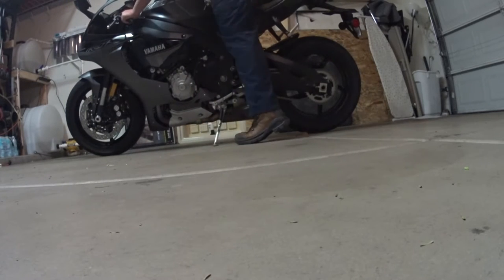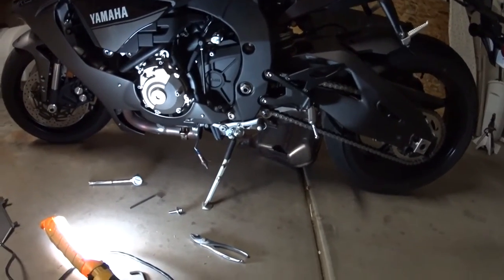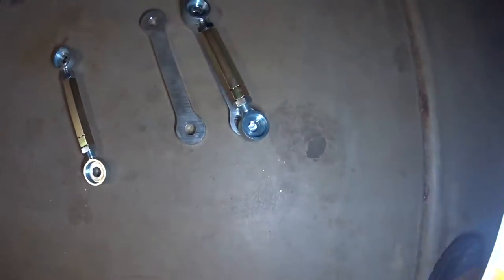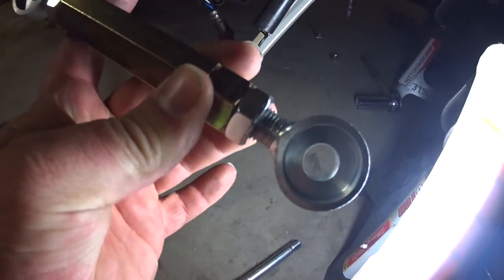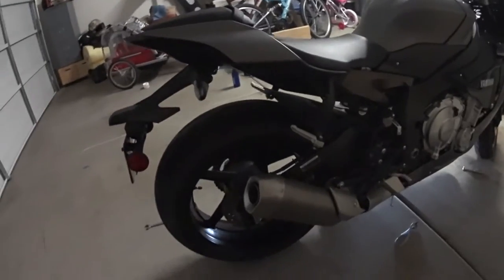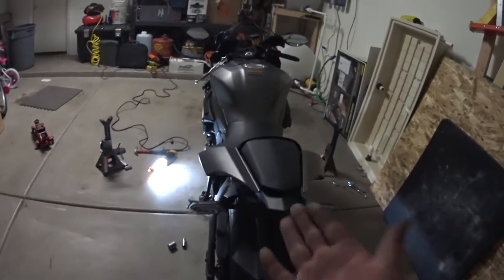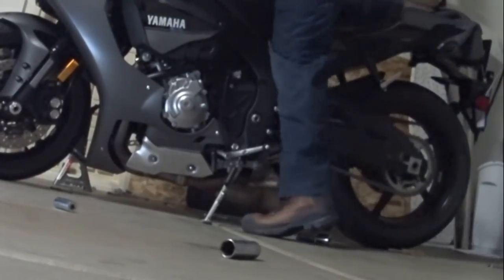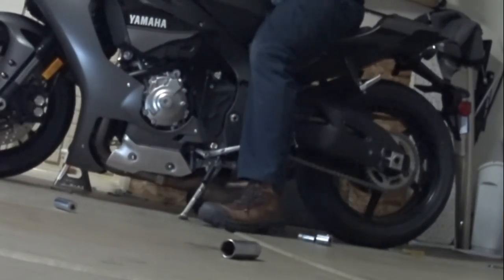Lowering 2016 yamaha R1 with Soupy's performance lowering links